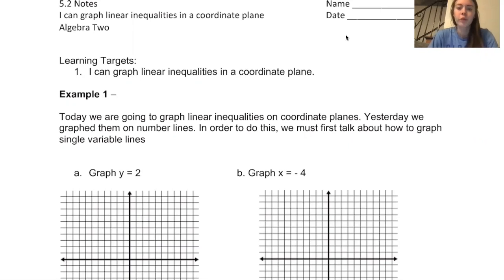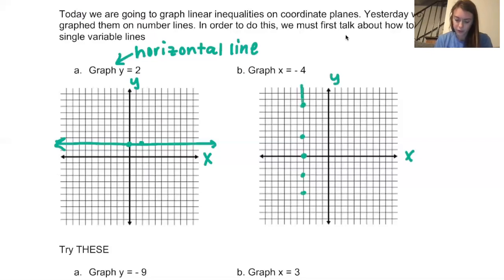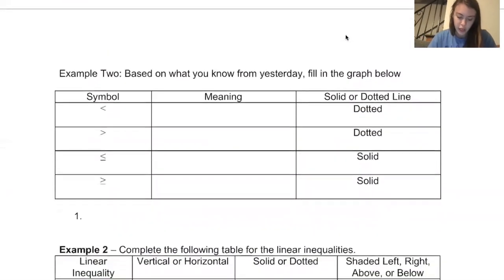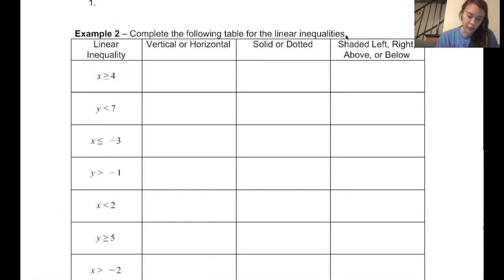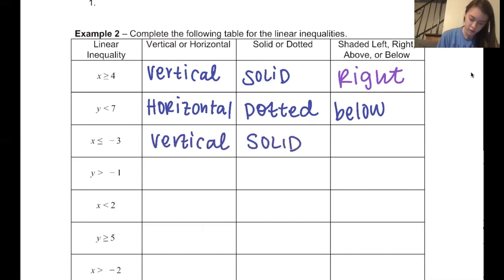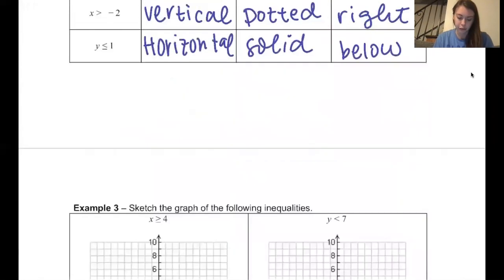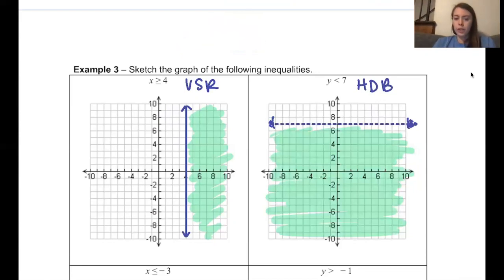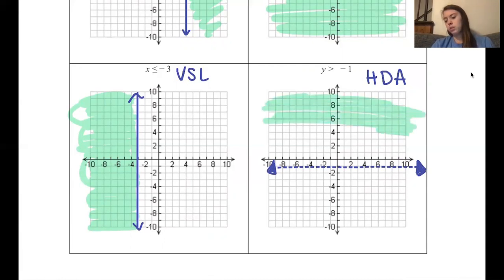Graphing linear inequalities on a coordinate plane